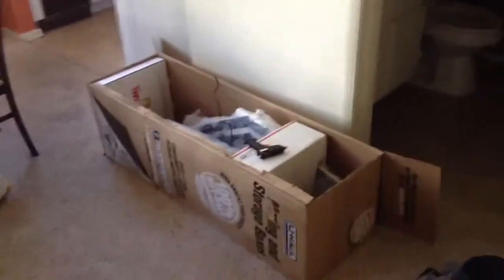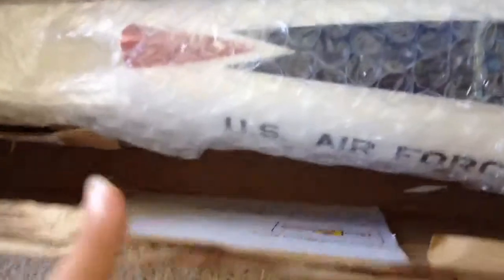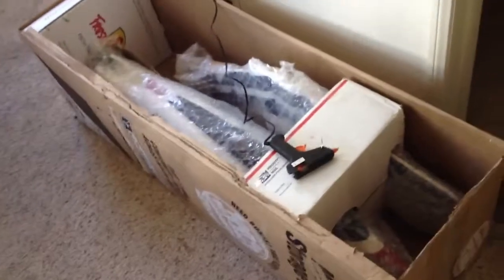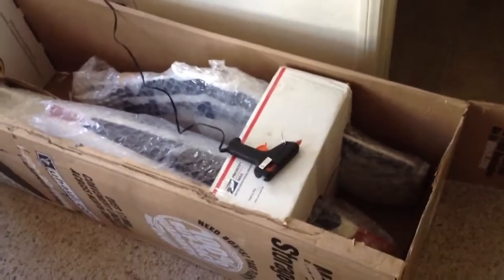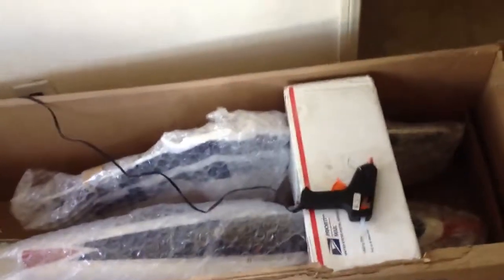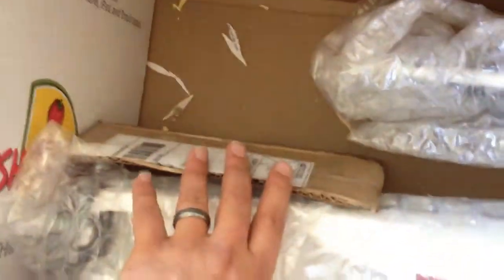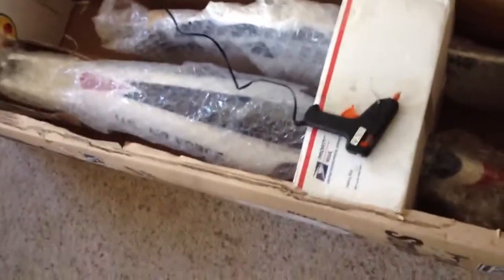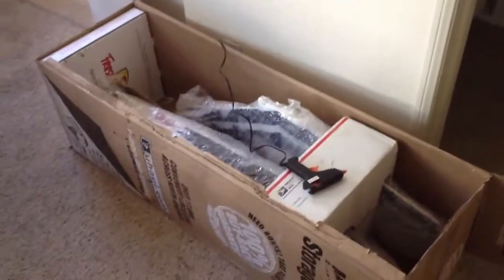How to Pack a RC Airplane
Packing up a Parkzone Habu 2 for safe shipping. :)
There are lots of ways to pack safely - this is just one of them, and one which seemed worthy of sharing since it's pretty easy and affordable.